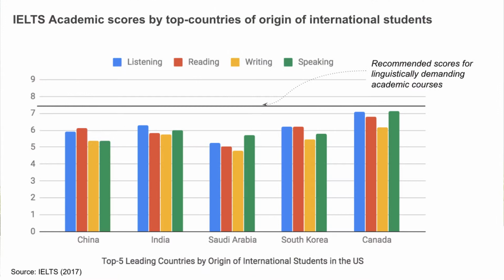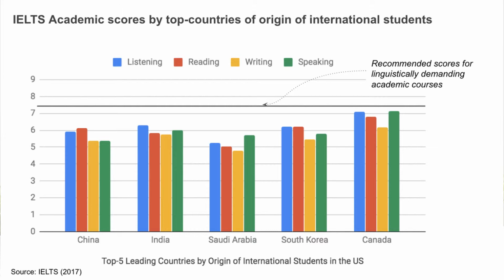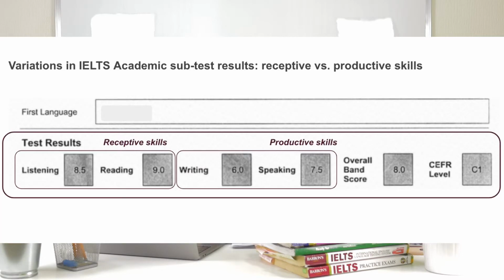What do IELTS Academic Band Scores mean?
This video is for students planning to take IELTS test for international university admissions.  The video covers:
0:34 - What module of IELTS do you need to take: Academic or General
1:42 - What do IELTS scores mean in terms of the required English language proficiency? What scores are required to get accepted to universities abroad?
4:45 - How do international students from different countries do on IELTS Academic?
7:21 - Steps you need to take to plan effective preparation for the IELTS score you need

Also, many of you may be interested to see how international students perform on average in each sub-test of IELTS exam and what you can learn from their experience.

I hope this information is useful and let me know if you have any questions.

Need comprehensive preparation for IELTS Academic? My IELTS Academic 4-Skills Course is now available